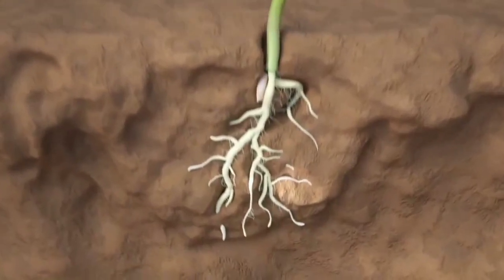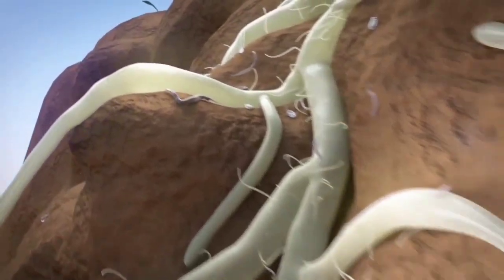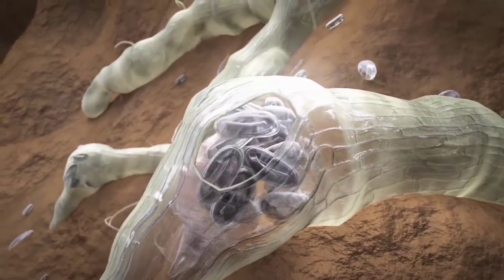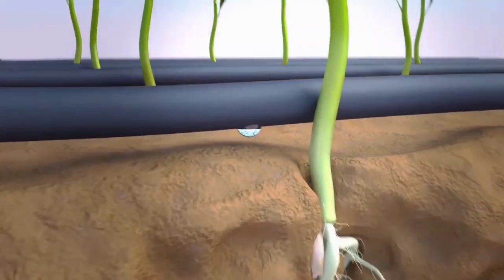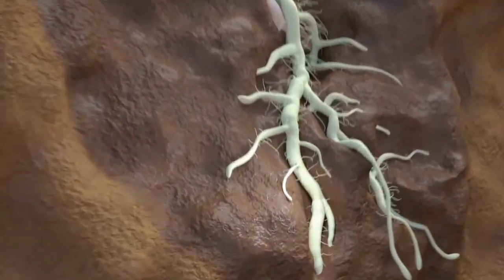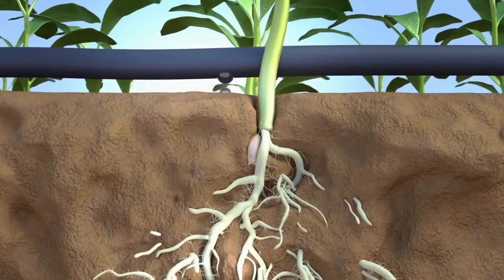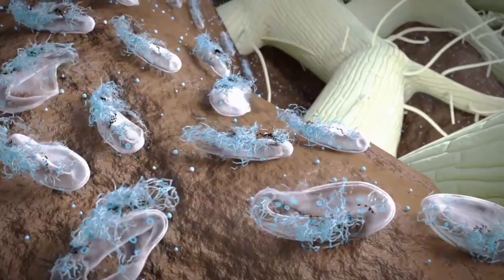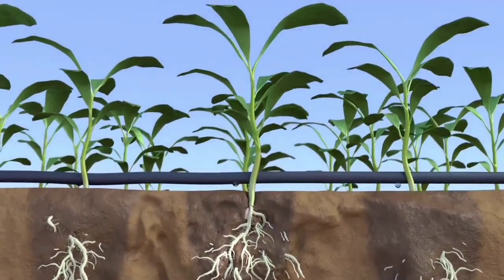How Nematodes Damage Plant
The video helps you educate the how nematodes affects the general health of the plant and how it works to damage plants parts.